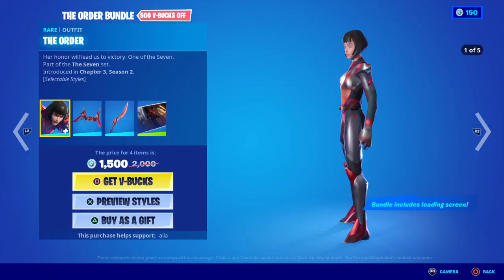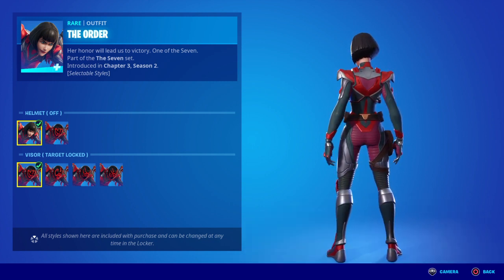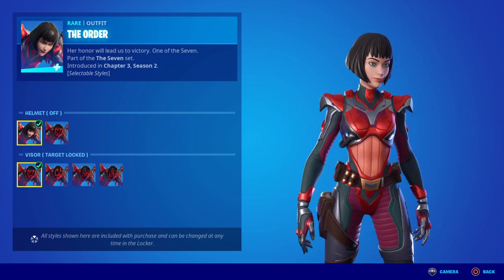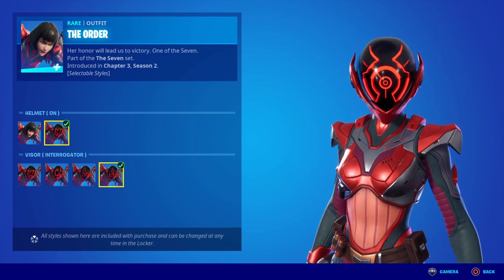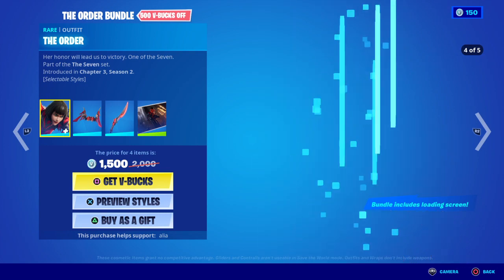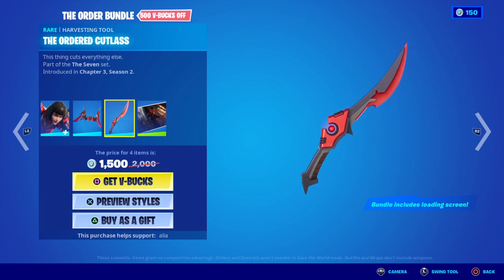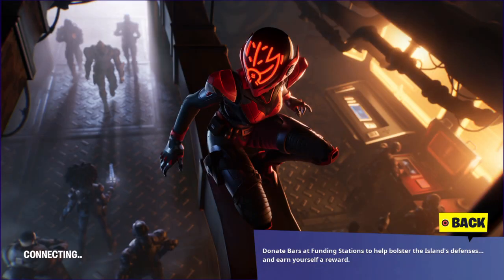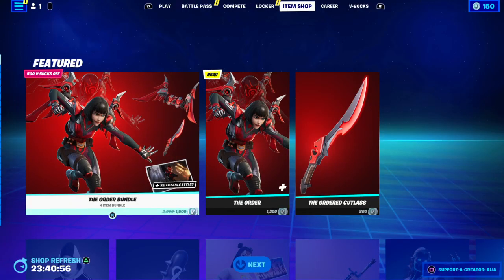Fortnite | *NEW* THE ORDER BUNDLE Review & Overview / is it Worth it??? 💅🏻👩🏻👩🏼‍🚀🚀💣